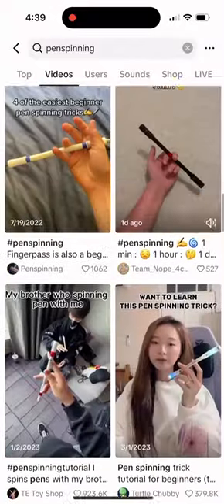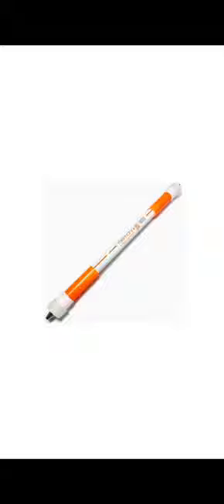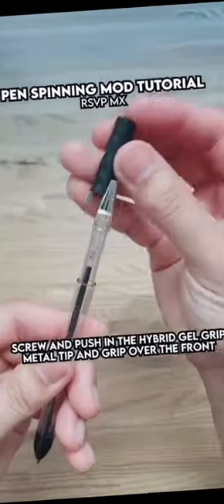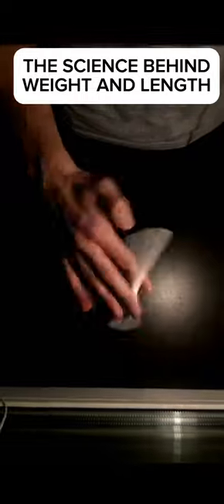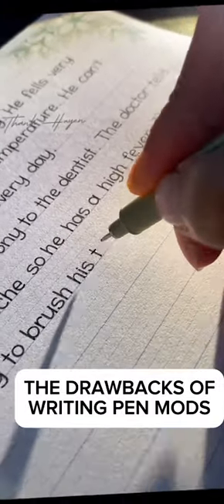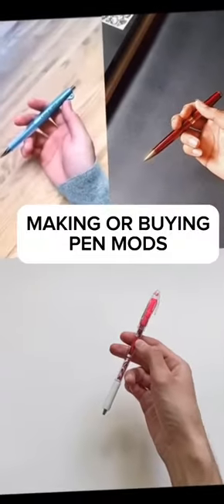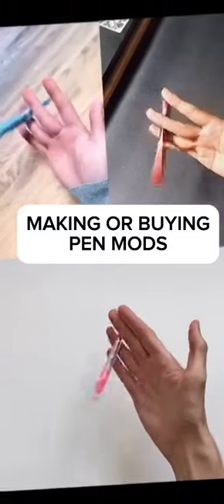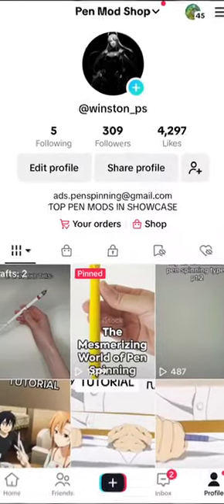Pen Mods 101